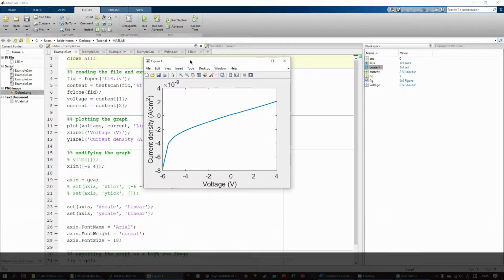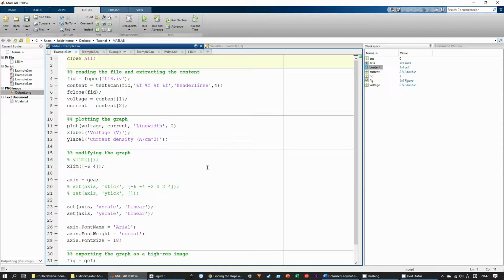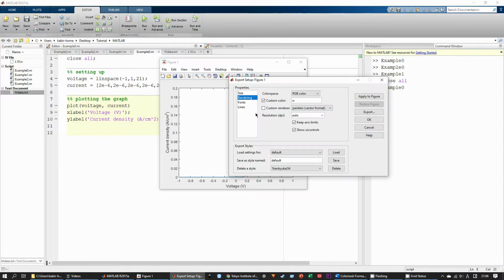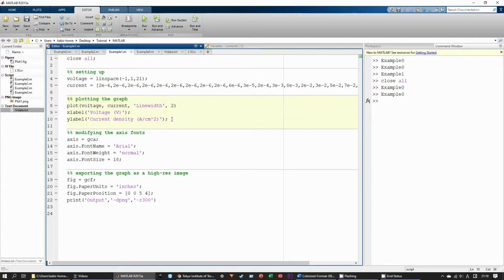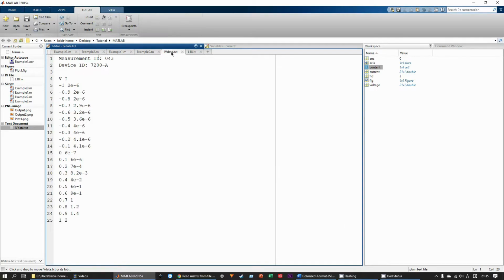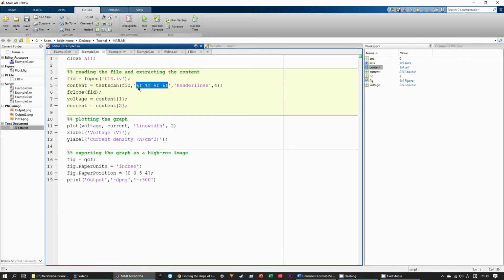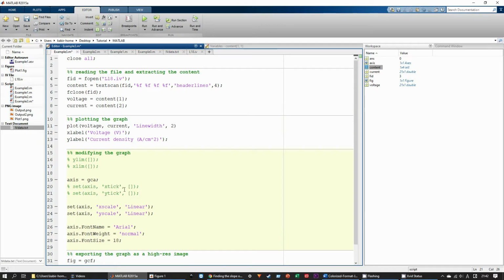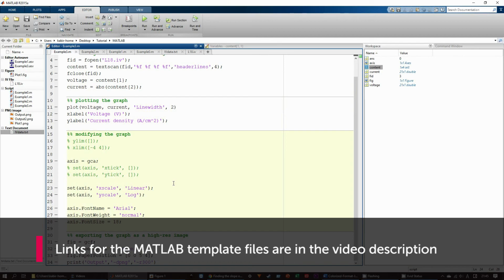Ep. 3 How to read files, parse data and create plots using MATLAB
MATLAB is a powerful tool for mathematical analysis and data visualization. In this tutorial, the process to read external files, parse the data and create plots are explained step-by-step using MATLAB.

- Timestamps -
03:54 - Creating a simple line plot
05:45 - Exporting the image with the Export Setup tool
09:00 - Exporting the image by writing code in the M script
12:05 - Reading external files
18:00 - Final example

This video tutorial series is created as a part of my coursework for the "Advanced Group Work for Leadership" course. If you have finished watching the videos in this series, I'd really appreciate it if you could take this very short 5-min quiz
The quiz does not collect any personal information, it will be only used for writing my final report for my coursework.
The next episode in on Python. Hope to see you there!